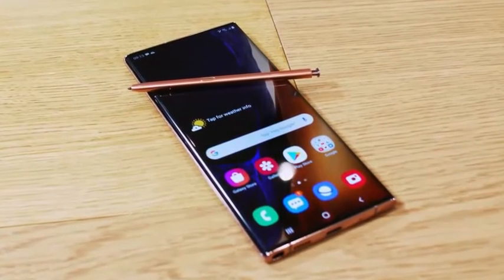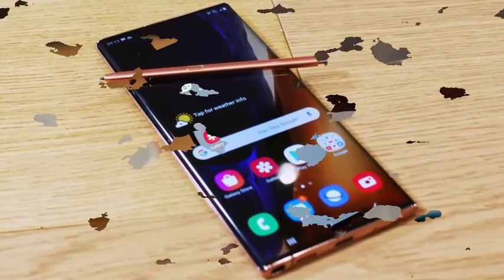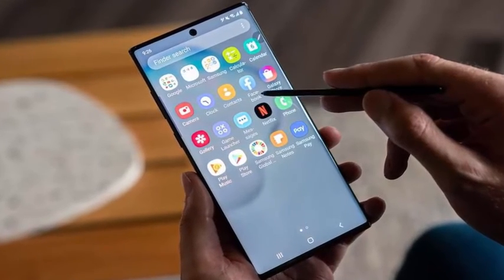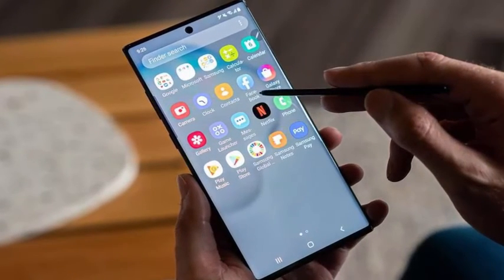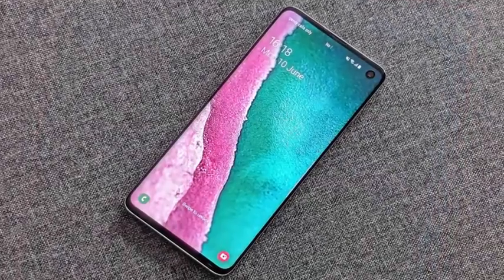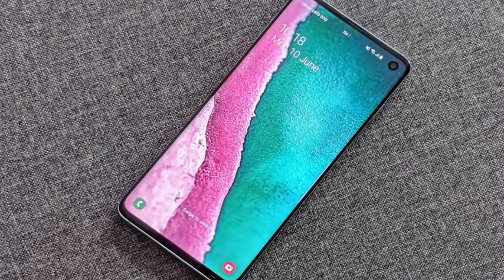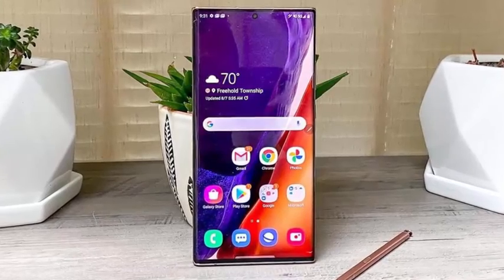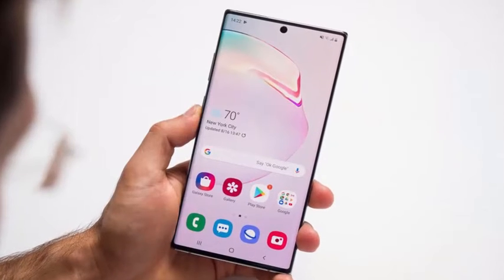Samsung Rolling Out November Security Patch Update To Galaxy S10, Note 10, And Galaxy Note 20 Series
Samsung Rolling Out November Security Patch Update To Galaxy S10, Galaxy Note 10, And Galaxy Note 20 Series. The Galaxy S10 series changelog, meanwhile, boasts Wi-Fi and camera stability improvements. The Galaxy Note 10 and Note 10 Plus changelog is unknown at this time, but the firmware version suggests that it’s not just security fixes